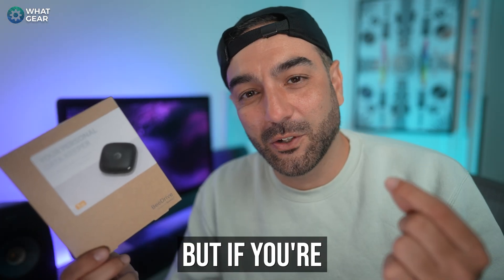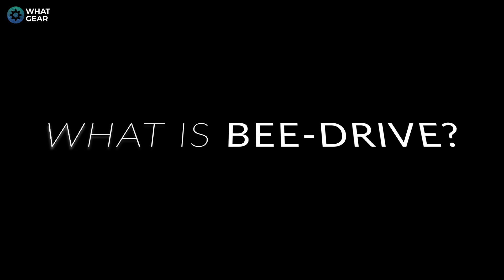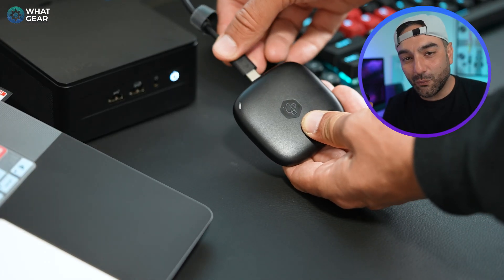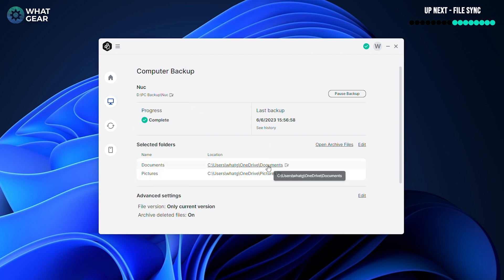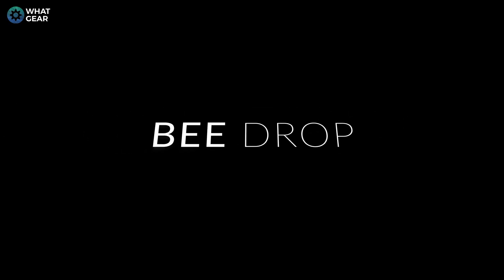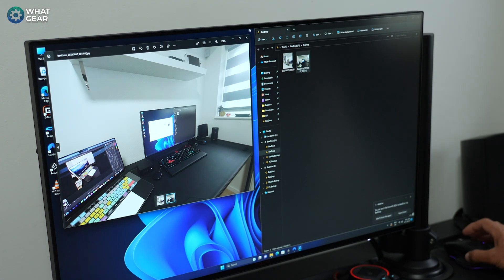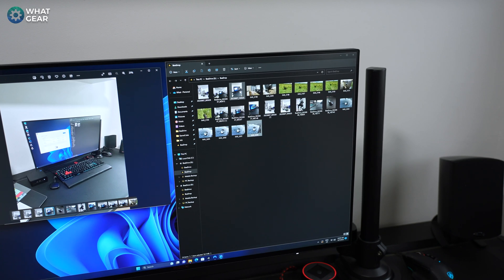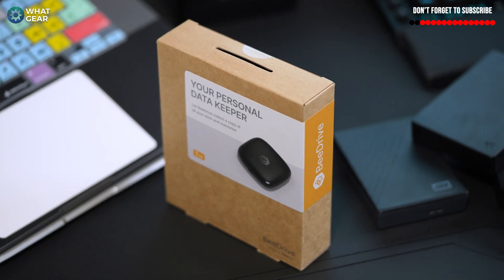Airdrop for Windows, Android & iOS Is HERE! - Synology Beedrive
The Synology Beedrive is an amazing gadget If you've been looking for a way to quickly send files, videos and photos quickly to a Windows PC over WiFi. The BeeDrop feature works in a similar way to Apples Airdrop but the difference is you can use it across Android, iOS, Mac OS and Windows. It's an all in one automated backup and data transfer beast...but it's tiny!

00:00 - Synology Beedrive review intro
01:11 - What is Beedrive?
02:43 - How it works
03:41 - Automated file sync feature
04:47 - Airdrop for Windows
06:36 - What I like about Beedrive
07:36 - Most importantly